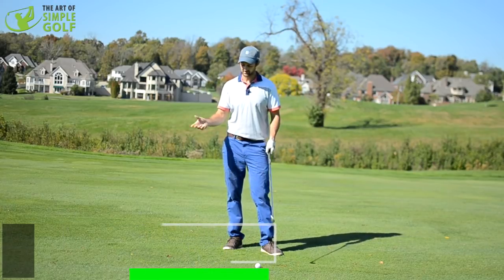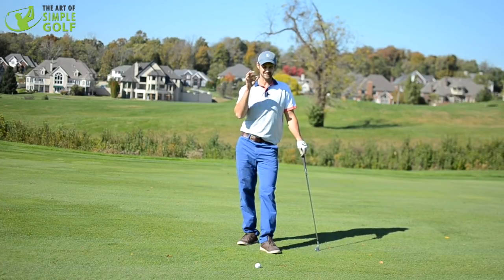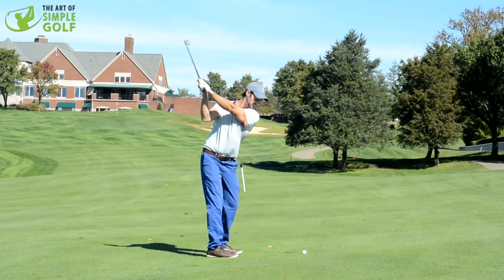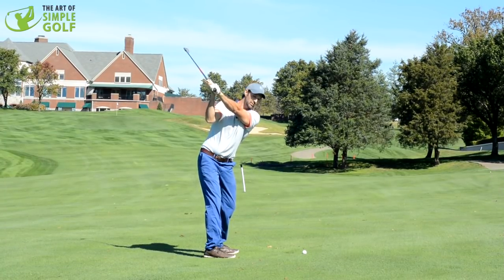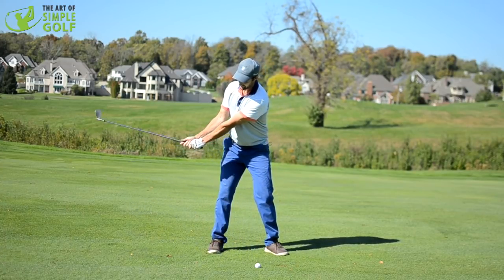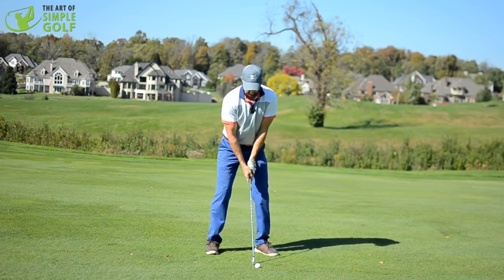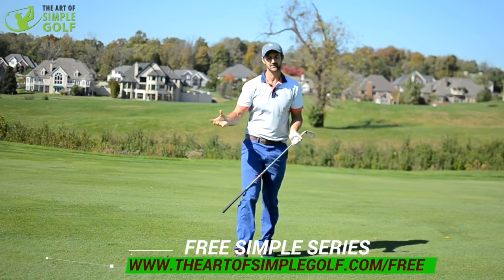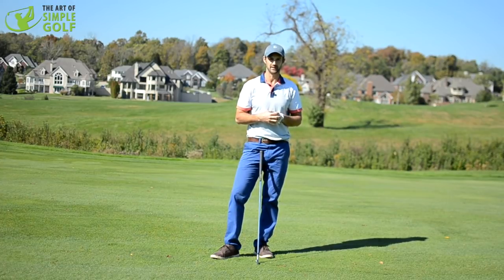Simplify Your Golf Swing Wrist Hinge | How To Take The Perfect Backswing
How to break the wrists in the golf swing for more consistency?
Let's simplify your golf swing wrist hinge and take the perfect backswing. Simple golf swing series.

In this simple golf swing lesson, Alex Fortey shares a good way to naturally think about the golf swing wrist hinge. When you can make golf more simple your ball striking improves and your consistency improves.

Wrist hinge,  how to take your backswing takeaway. There are so many different methods you’re trying to keep the triangle. Maybe it's used the whole body, maybe it's set the wrist first and then turn. There are so many different ways and to be truthful I get stuck going backward and forwards sometimes of what feels good and that's the thing with golf.
We're not wired as humans to stick to one particular thing because every golf shot we hit.

We recharge ourselves to start again. It's about momentum and gravity and hitting as the particular target that's why it's so important to focus on your objective and not about the mechanics so much but there is I think a way that I've realized that it's going to give us a little bit more consistency.

You know how that the wrist fold in the backswing, how they function throughout there's going to give us a little bit more consistency. we have the stroke to swing which is basically gears where it takes away just the arms then we use the hips a little bit then we hinge the wrist and then we raise the body that works very very effectively.

What we're going to talk about is the gradual hinging of the wrists but how can we sort of calculate that to make sure that we still have you know a consistent angle throughout the swing and especially as we're coming down at the top of the backswing.

We're going four degrees wise, we're going 10, 20, 40, 60, 80. So it's just this smooth gradual feel and you know the several players that spring to who do this very well like O'Neill's and Tiger Woods is actually one of them.

Just try and feel like a nice smooth hinging of the wrist. We're not forcing it. We're just going 10, 20, 40, 60, 80 to get to that position at the top and then we can sort of maintaining the nice width throughout. So let's try and do it.

Very simple golf swing so try that as far as wrist hinge and let me know how you get on it might just make things a little bit more simple for you.